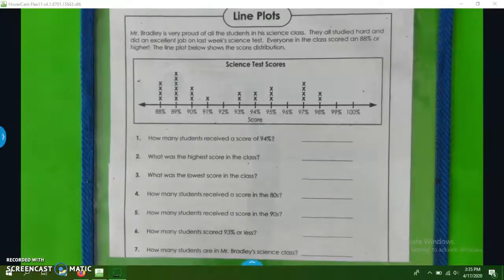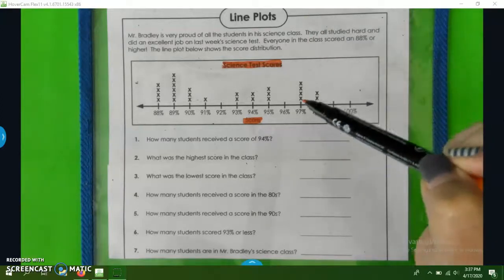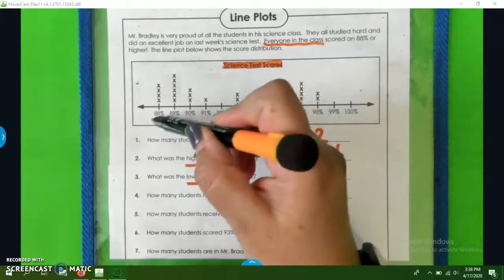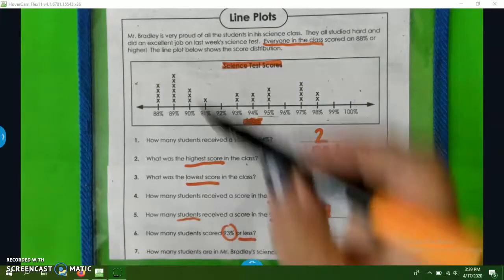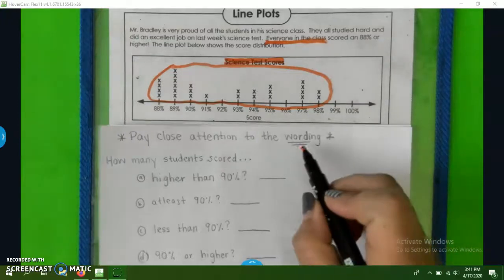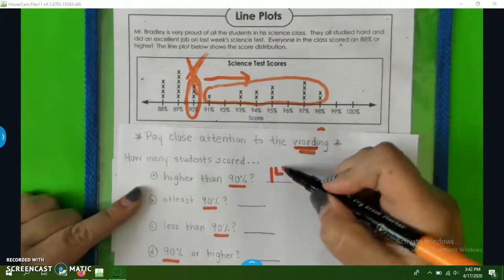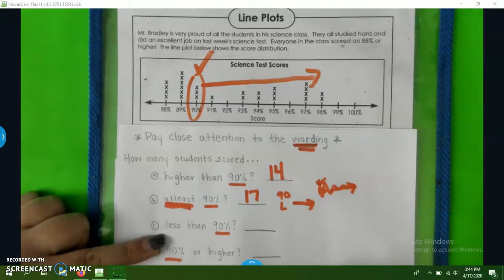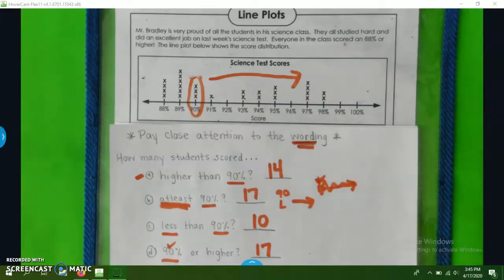Interpreting Line Plots